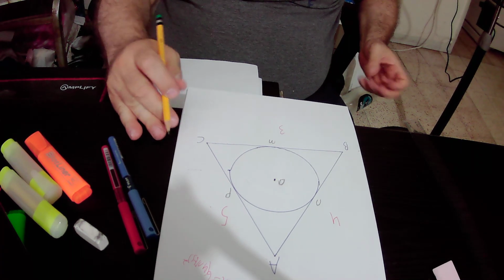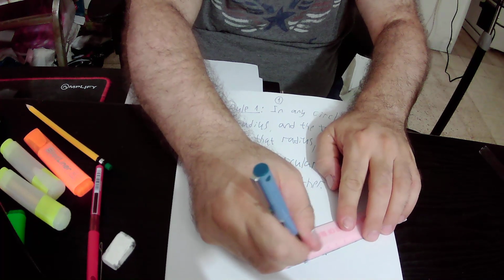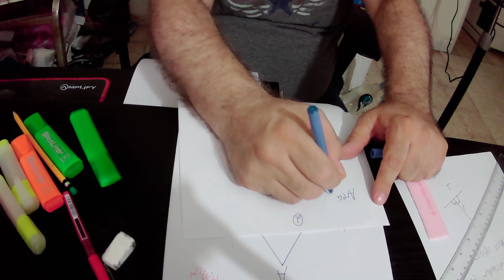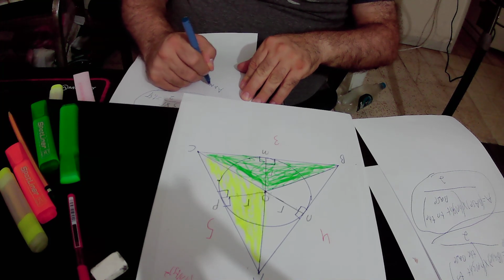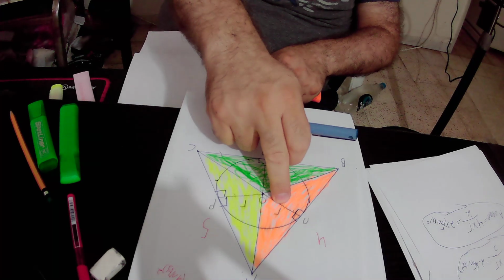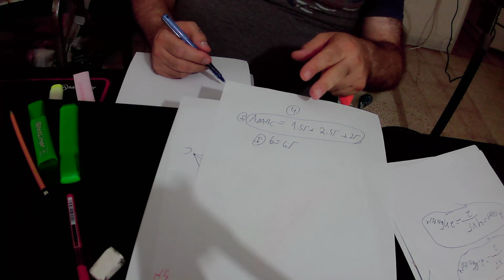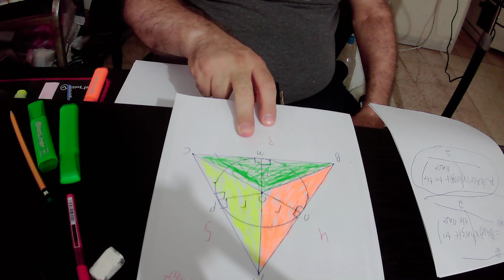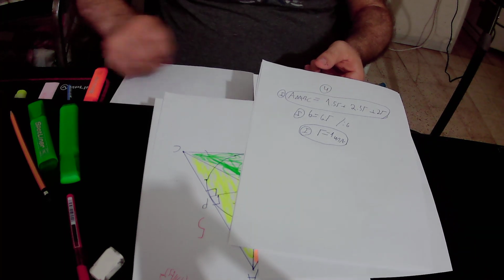Find the Radius of inscribed circle using Area and sides of Triangle